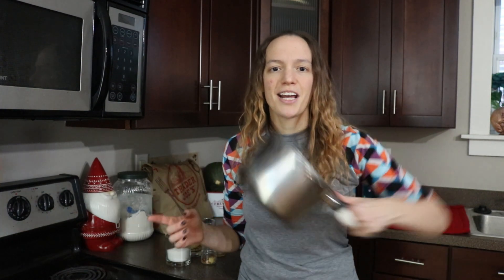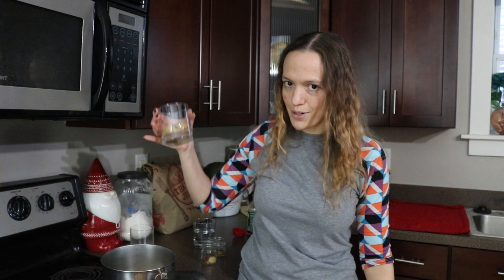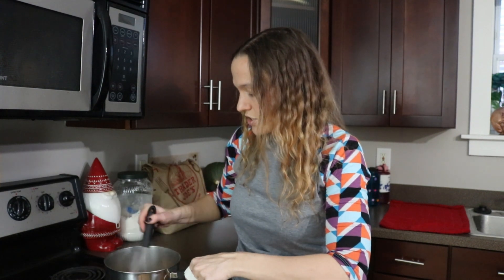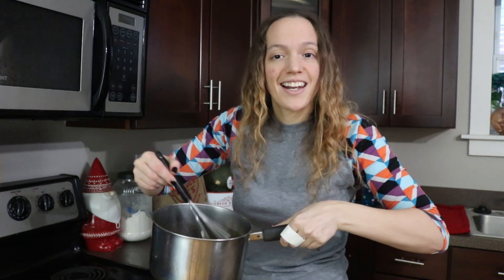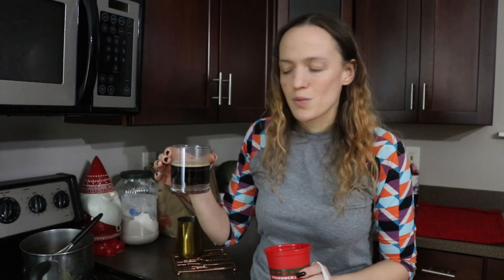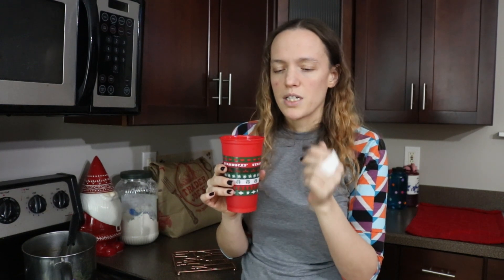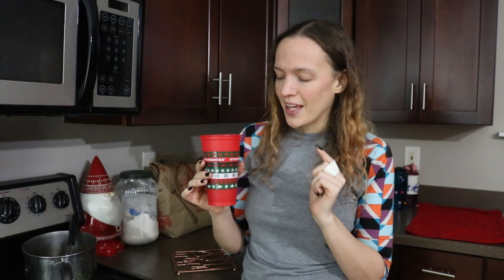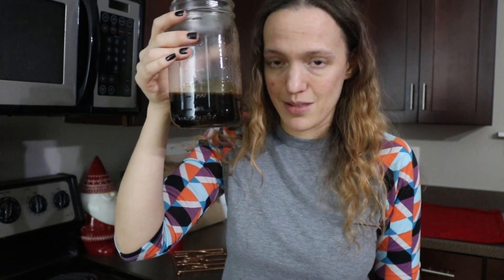Copycat Starbucks Gingerbread Latte (vegan and gf options)